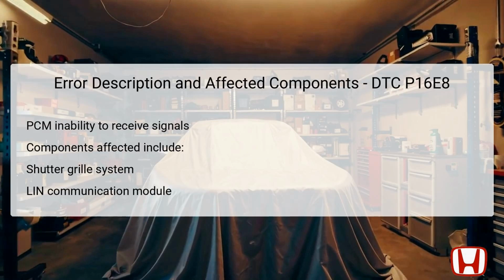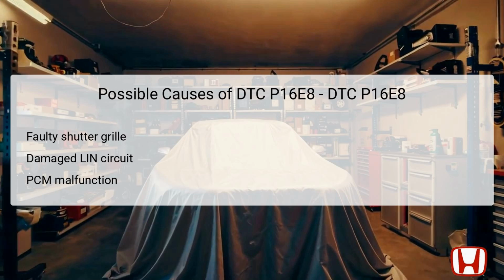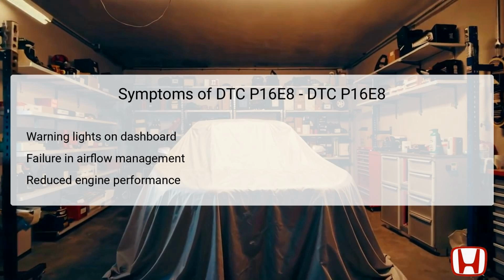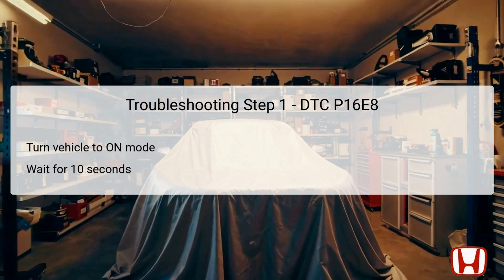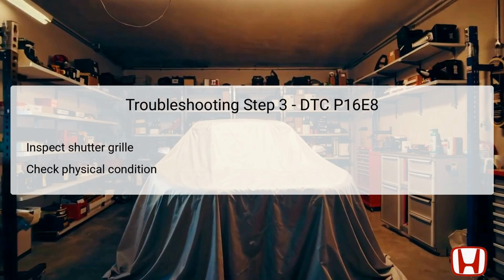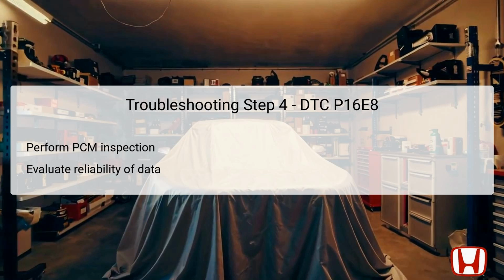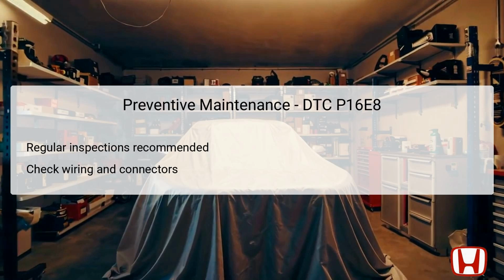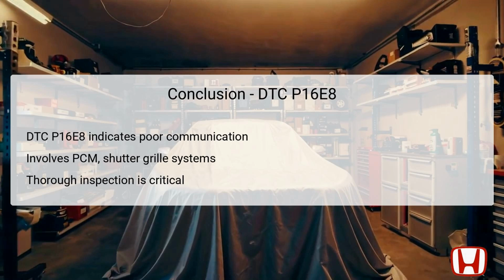DTC P16E8: PGM-FI-Shutter Grille LIN Communication Error - Honda Accord 2023+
Join the STEP Diagnostics early access list:
​ In this video, you'll learn about Diagnostic Trouble Code (DTC) P16E8, which indicates a communication error in the Honda Accord's shutter grille system. We’ll explore the causes, symptoms, and thorough troubleshooting steps to identify and resolve the issue to ensure optimal vehicle performance and efficiency.